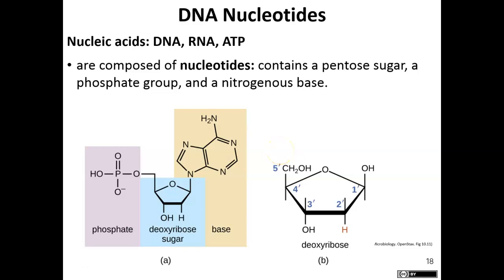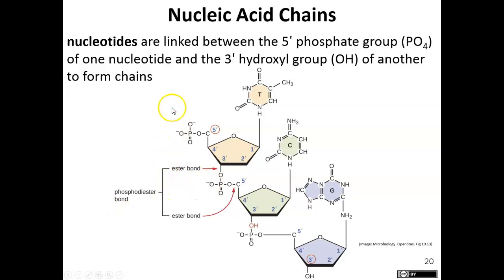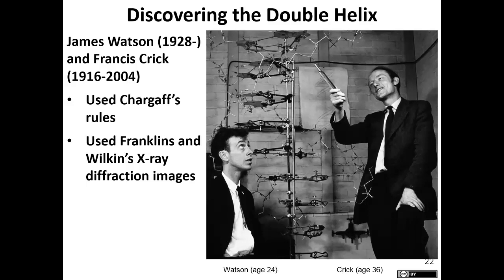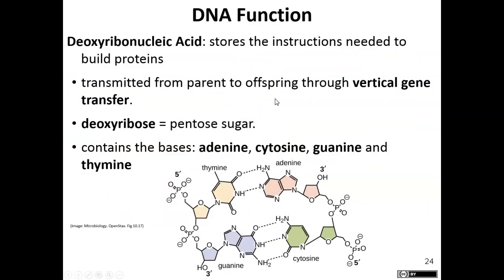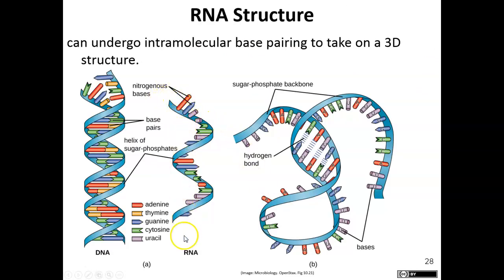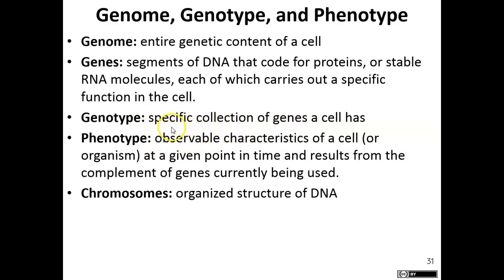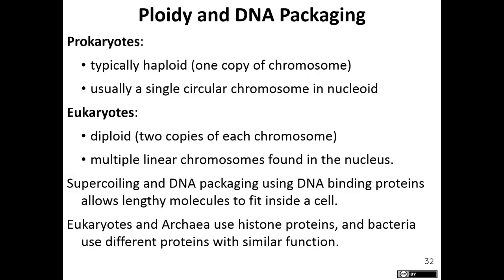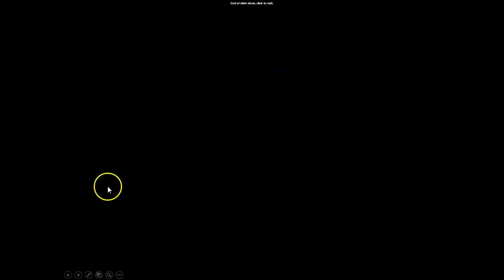Chapter 10 part 2 microbiology OER